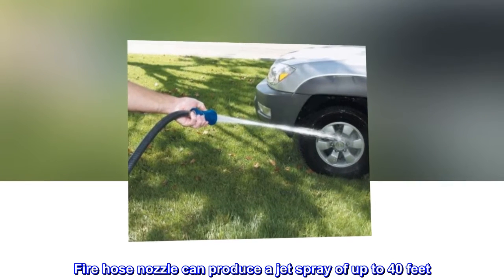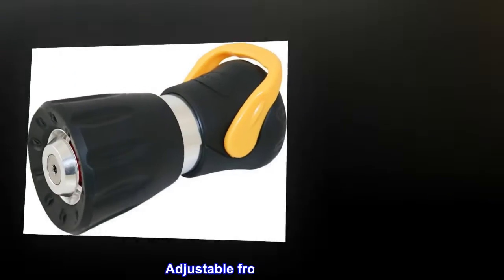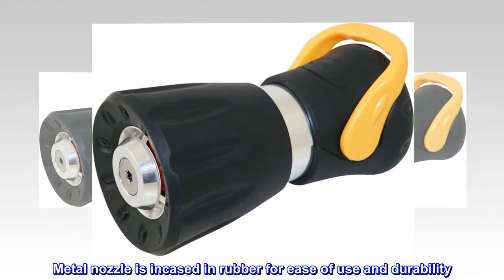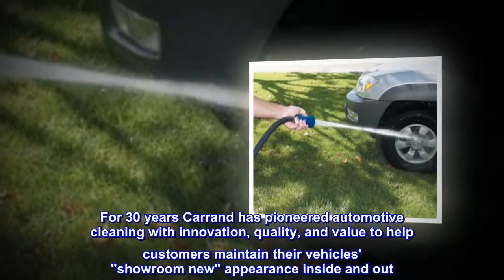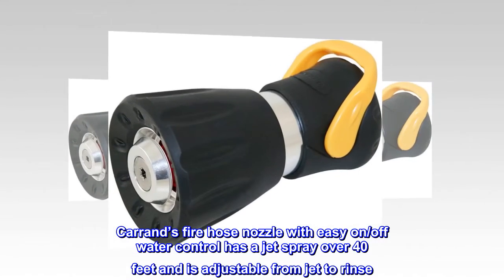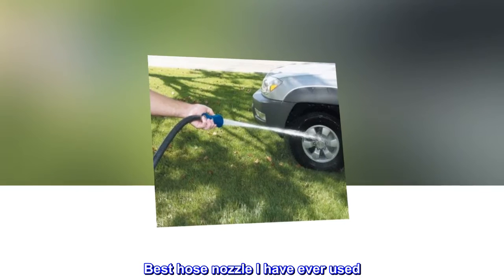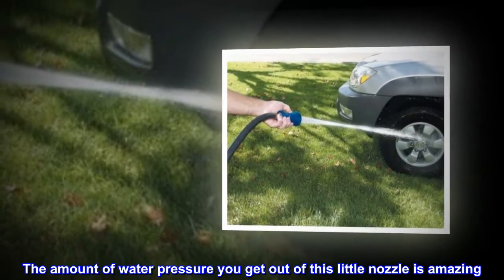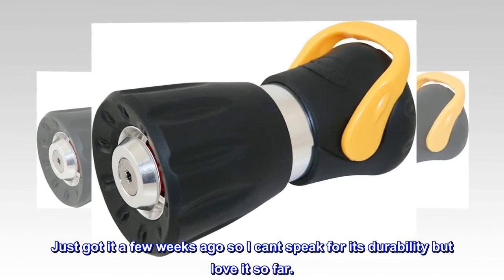Carrand 90051 Heavy Duty Fire Hose Nozzle with On/Off Switch (Colors May Vary) , Black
Fire hose nozzle can produce a jet spray of up to 40 feet
Separate on/off water control allows you to leave your spray pattern just where you want it
Adjustable from jet to rinse
Metal nozzle is incased in rubber for ease of use and durability
Colors may vary (black/yellow or grey/teal)
For 30 years Carrand has pioneered automotive cleaning with innovation, quality, and value to help customers maintain their vehicles' "showroom new" appearance inside and out. Carrand’s fire hose nozzle with easy on/off water control has a jet spray over 40 feet and is adjustable from jet to rinse. Colors may vary.
Best hose nozzle I have ever used. Worth every penny
The amount of water pressure you get out of this little nozzle is amazing. Easy to use and cant beat the price. Just got it a few weeks ago so I cant speak for its durability but love it so far.